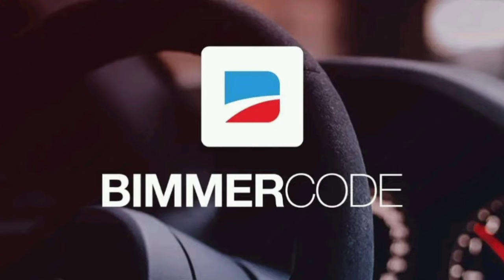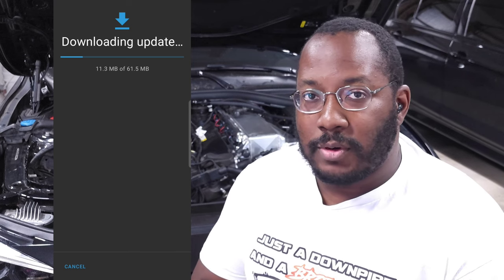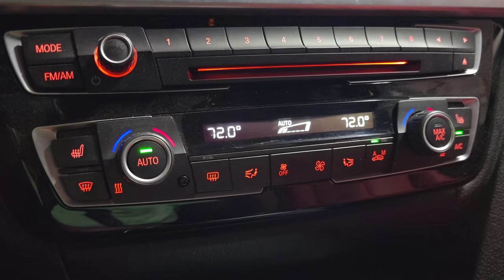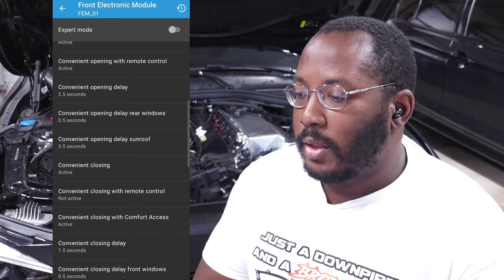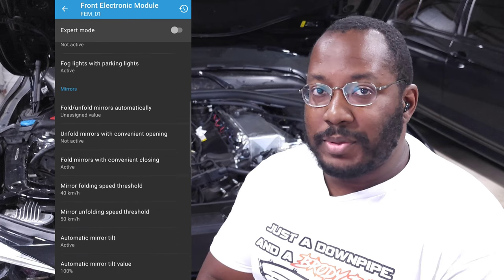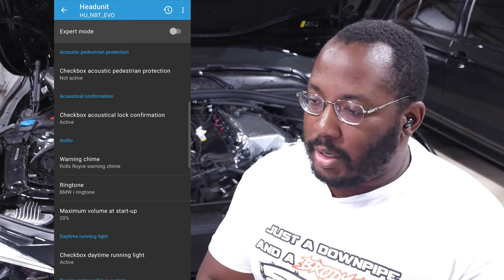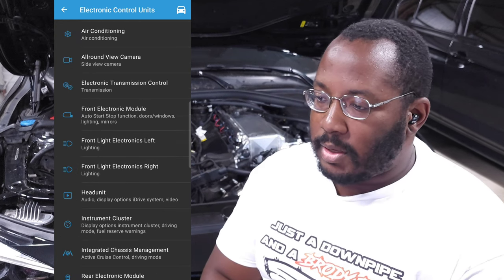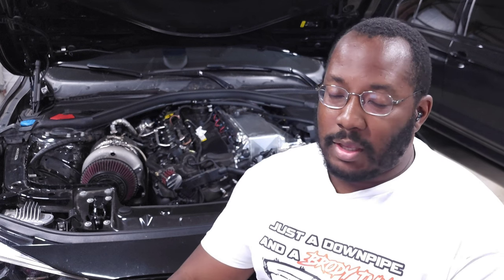This app enables SECRET OPTIONS on your BMW! Bimmercode Guide & Features